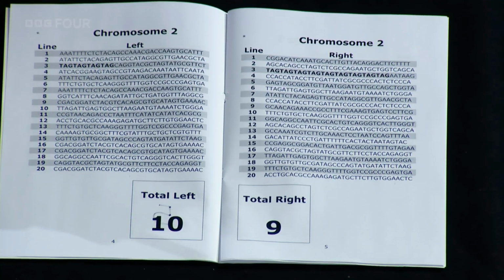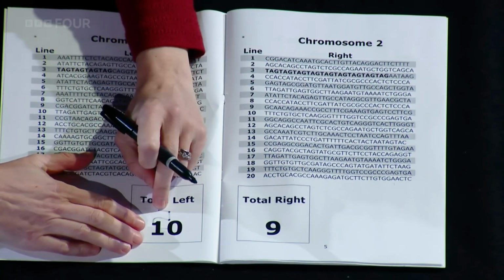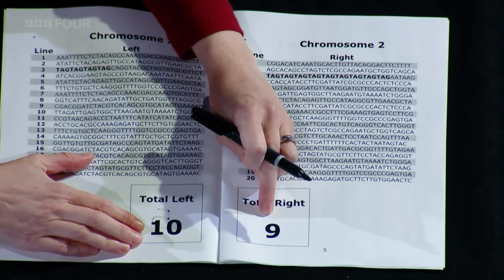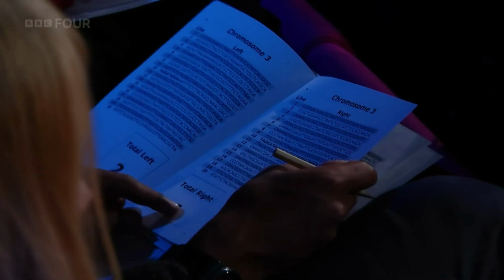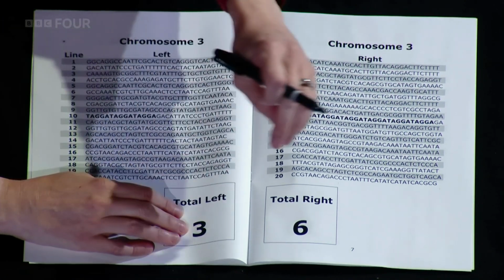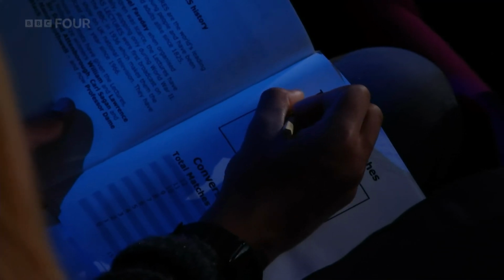Forensic DNA Evidence - Professor Turi King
Professor Dame Sue Black, DBE introduces Professor Turi King to talk about forensic DNA evidence.